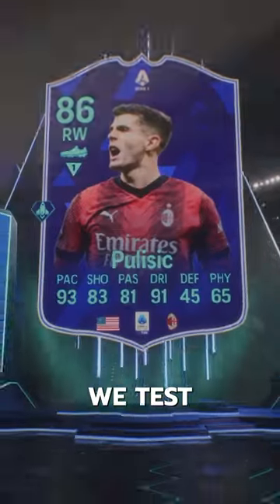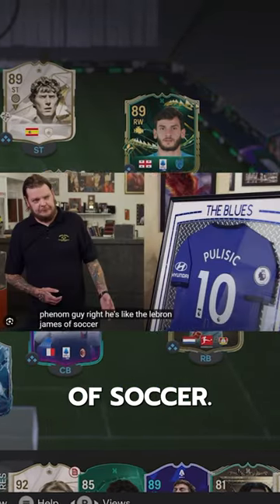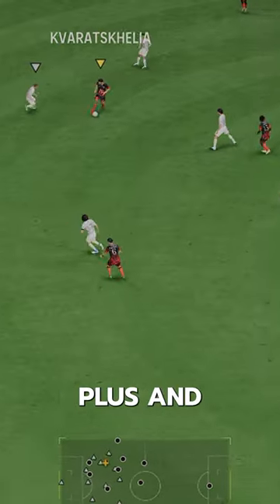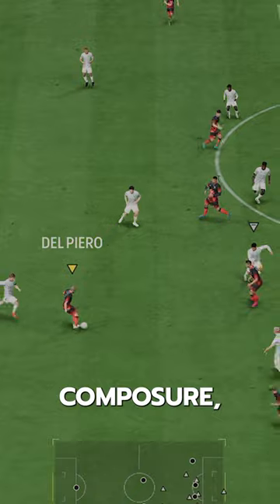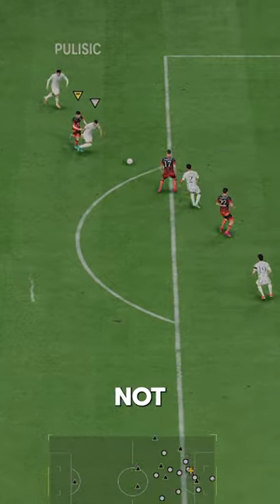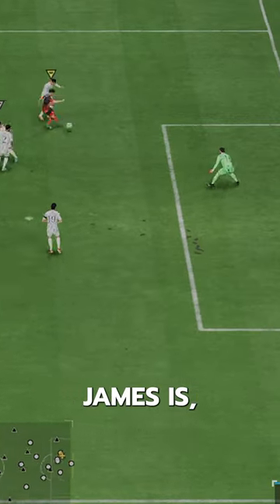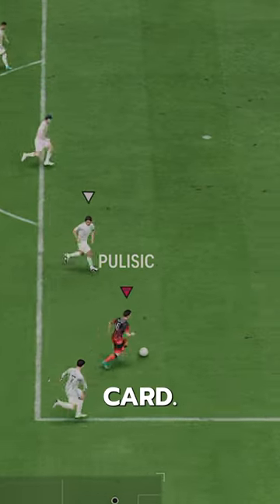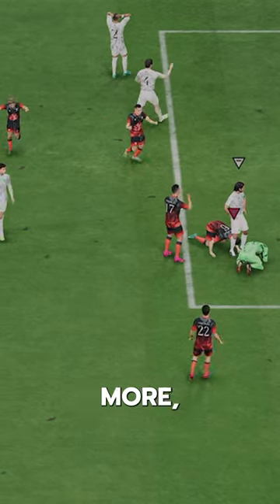THE LEBRON JAMES OF SOCCER / POTM Pulisic FC24 Player Review! / Baller or bust!?